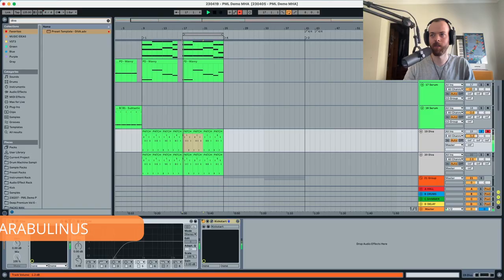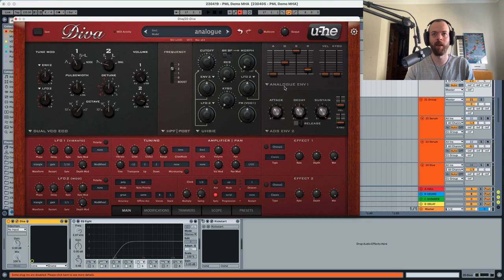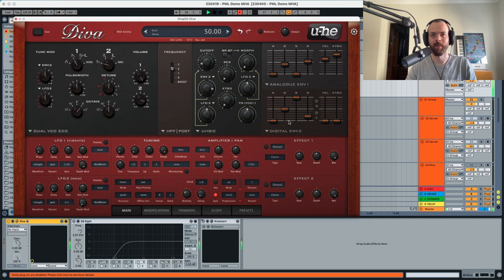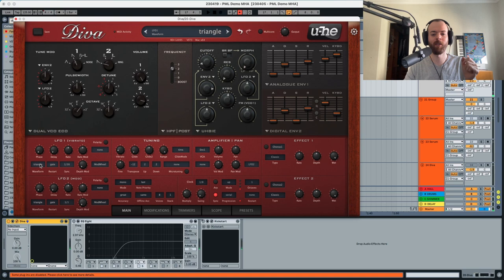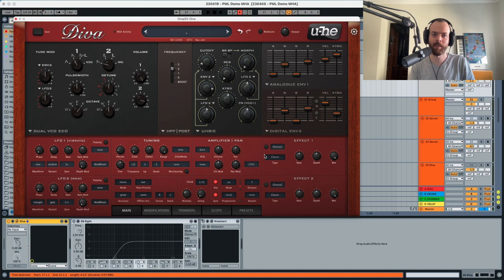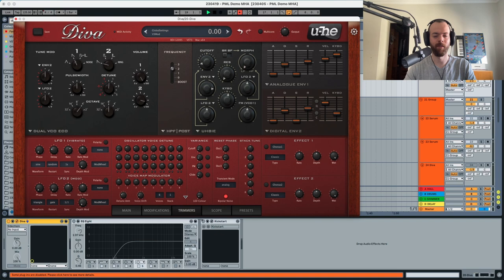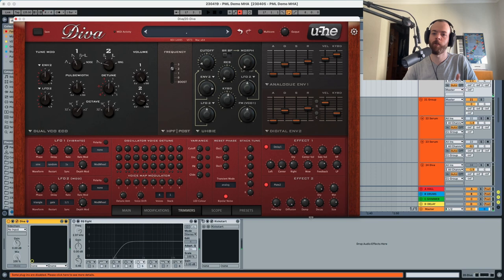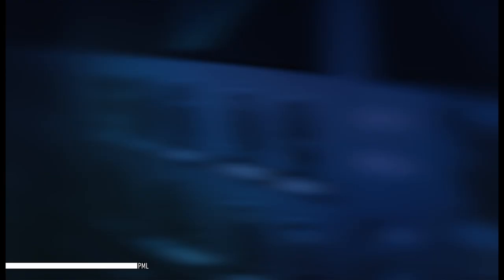DIVA Tutorial | Beautiful Arp, Melodic House | Meduza, Tutorial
Learn how to make a beautiful ARP in the style of Meduza. A true weapon for every melodic house producer!

TIMECODES

00:00 Start
00:10 Playing the sound

BUNDLES